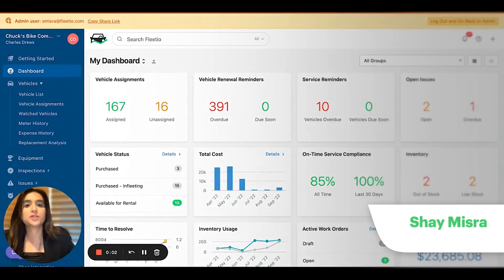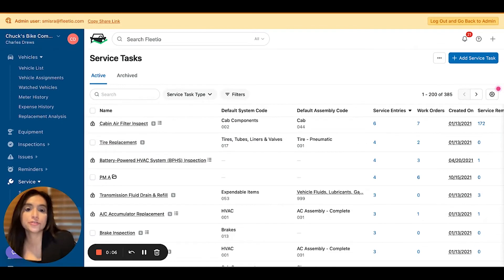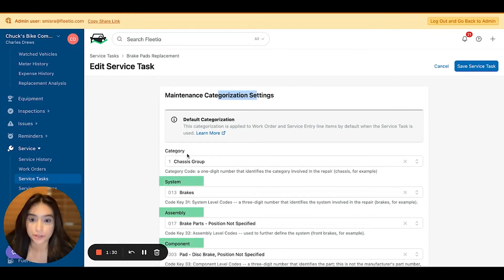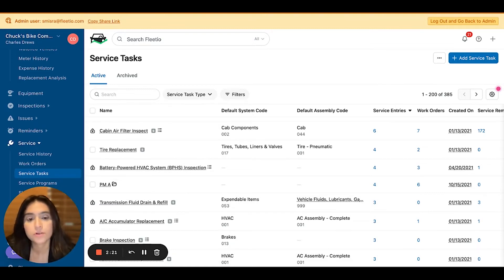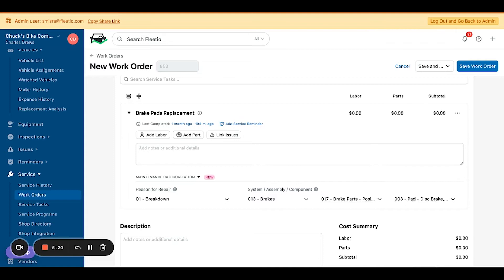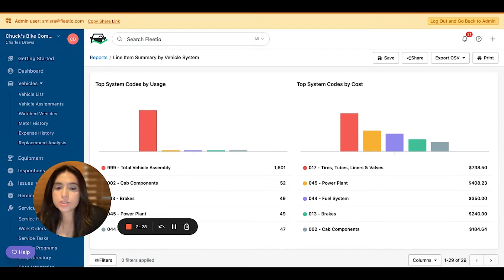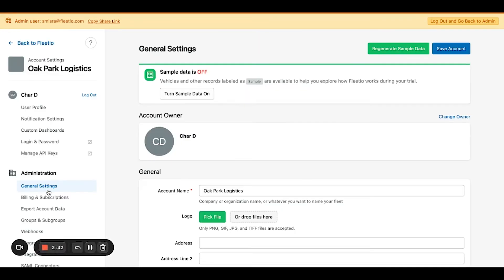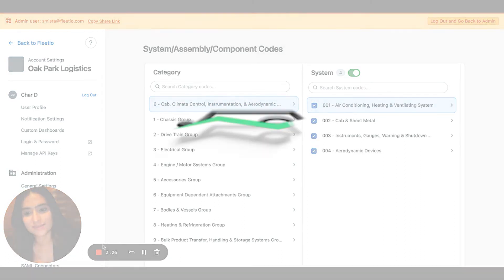How to leverage Maintenance Categorization using VMRS in Fleetio | Fleet Management Software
We're excited to announce that Fleetio has introduced VMRS (Vehicle Maintenance Reporting Standards) coding to strengthen and standardize the way you categorize maintenance data. We have added five VMRS code keys to unlock deep insight into trends within your maintenance data, in an easily accessible way for any fleet.

You can now use VMRS codes to categorize your Work Orders and Service Entries on both web and Fleetio Go. Fleetio has preloaded VMRS categorization to all Standard Service Tasks, and now allows you to set default categorization for your Custom Service Tasks as well. Setting default VMRS codes for your Service Tasks will automatically apply that categorization to Work Order and Service Entry line items when used. You can also categorize your line items manually on the fly.

Let’s take a look at exactly how these VMRS categorization codes break down:
- Reason for Repair (Code Key 14): Reason for Repair describes the reasons why work was performed on an asset - such as Preventive Maintenance, a Breakdown, or an Accident. Apply a Reason for Repair code to Work Order and Service Entry line items for a more granular understanding of your maintenance spend.
- Repair Priority Class (Code Key 16): Repair Priority Class indicates whether a service was Scheduled, Non-Scheduled, or an Emergency repair. Apply a Repair Priority Class to your Work Orders and Service Entries to better understand what is driving costly non-scheduled repairs.
- System (Code Key 31): System codes identify the specific system involved in a repair. For example, the Brake System.
- Assembly (Code Key 32): Assembly codes further define System codes for another level of categorization. For example, Front Brakes.
- Component (Code Key 33): Component codes further define Assembly codes down to the individual part level. For example, the Front Brake Rotor.
With VMRS data categorization codes, you can now easily categorize and track your vehicle maintenance and repair data. This will help you stay organized and better track your fleet's maintenance needs.